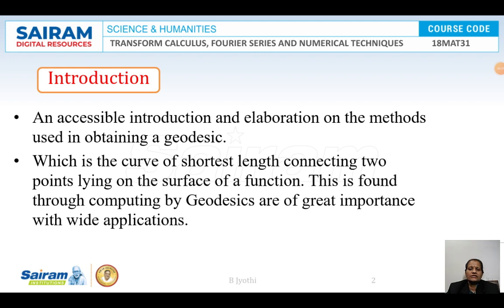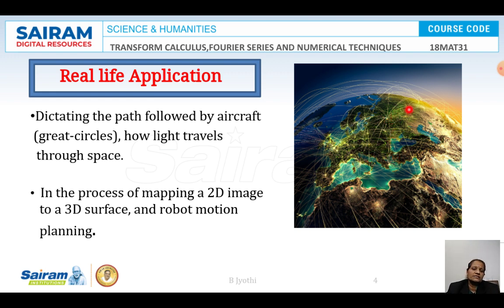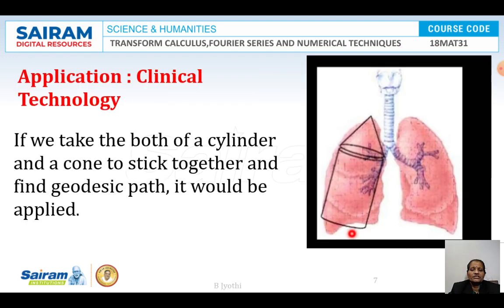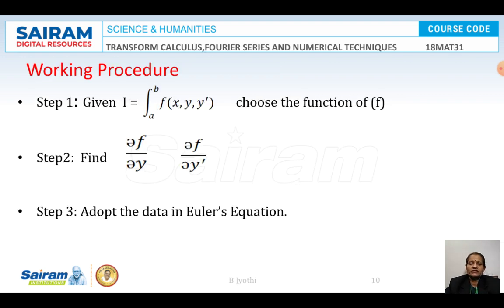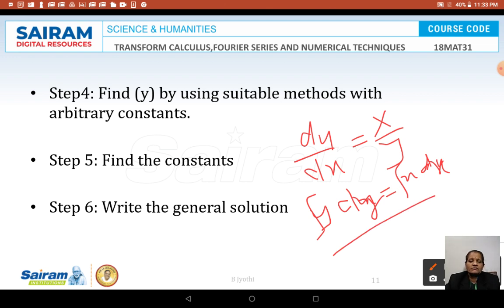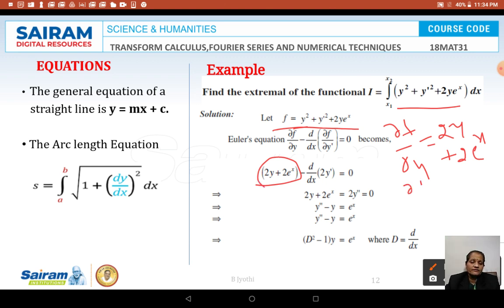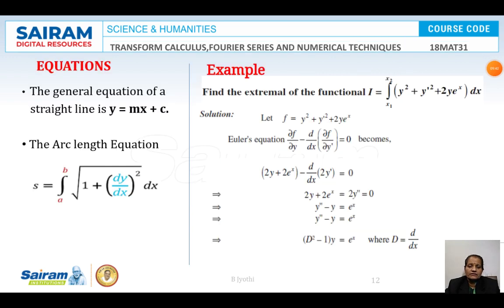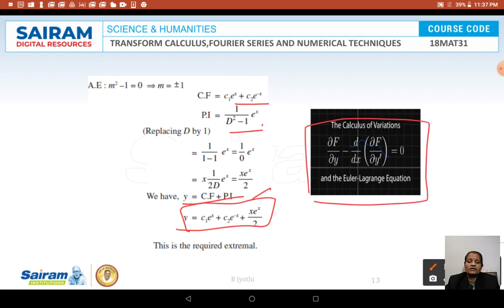Lecture video_18MAT31_Module 5_Tutorial 2 content beyond syllabus_B Jyothi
YouTube Lecture video is uploaded on Tutorial 2